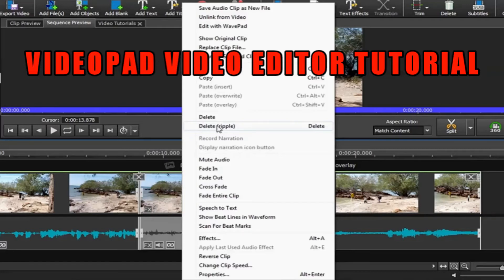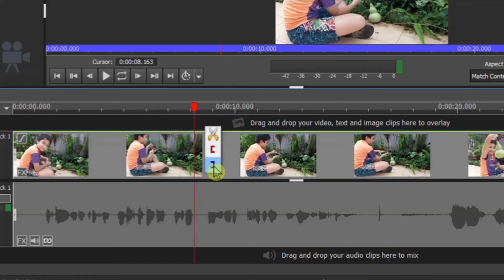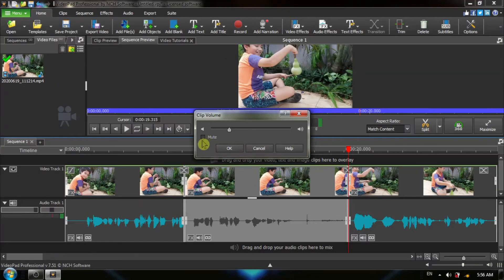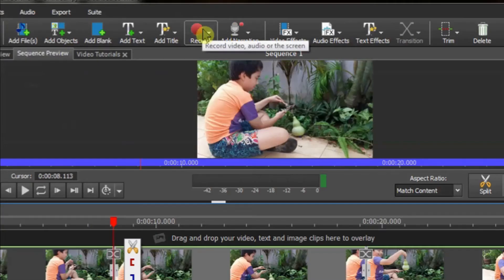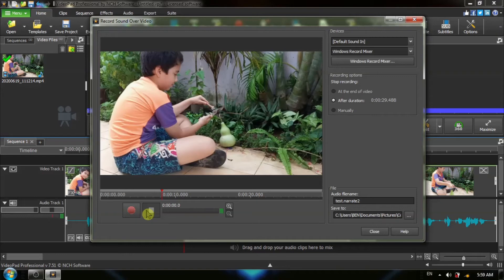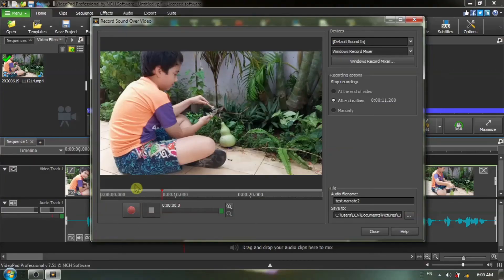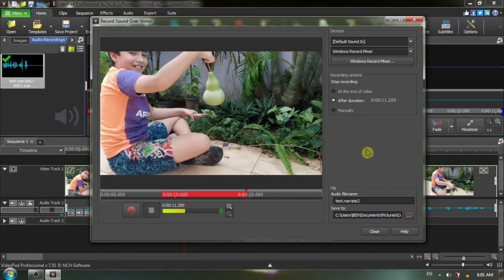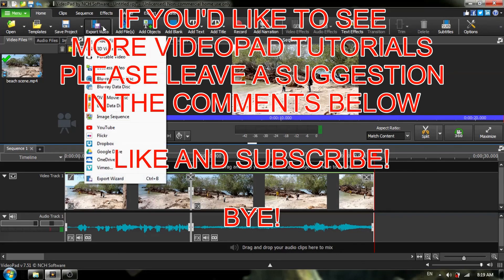How To Add Narration to a Video: VideoPad Tutorial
VideoPad Video Editor Tutorial: Step-by-step EASY and SIMPLE instructions to add narration, also called voiceover, to just a part of a video, while leaving the remaining sound unchanged.

Version Used: VideoPad Video Editor v.7.51